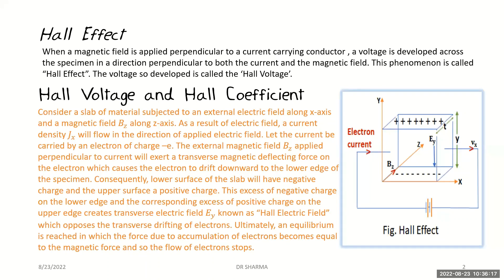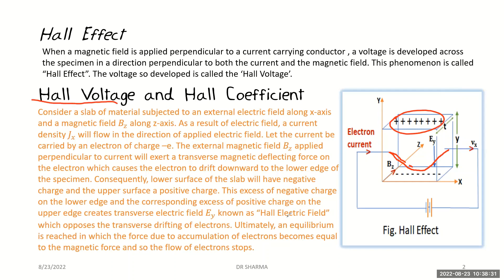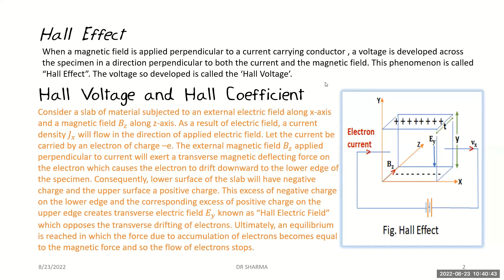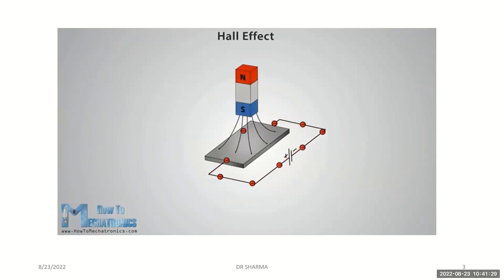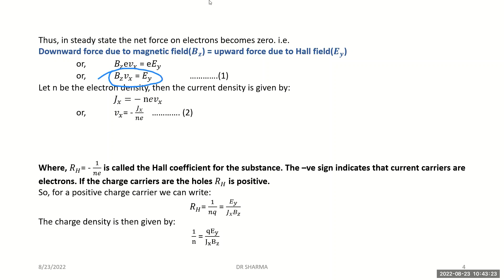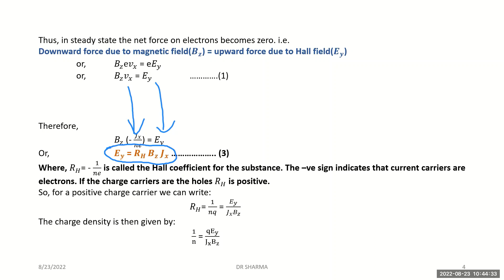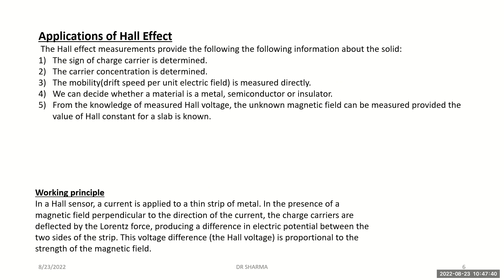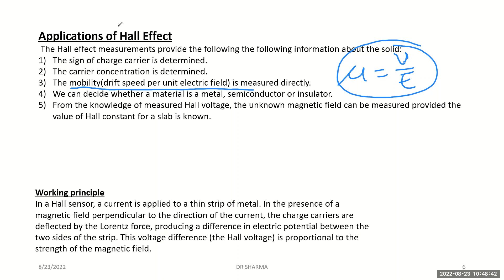Hall Effect||Grade 12||Physics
This video is intended for undergraduate-level students. As a part of social responsibilities, I share knowledge of physics through my youtube channel.